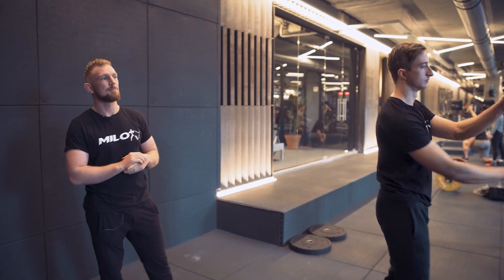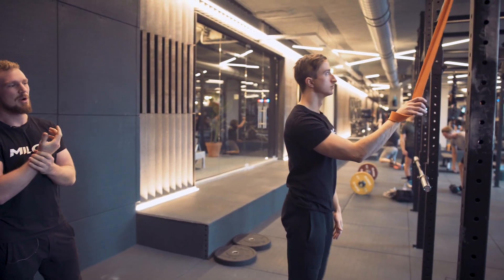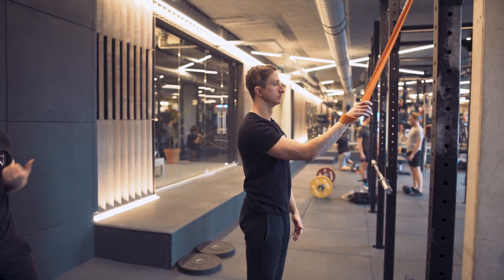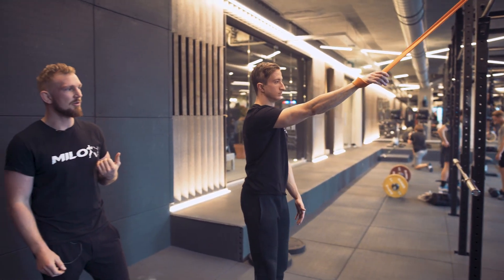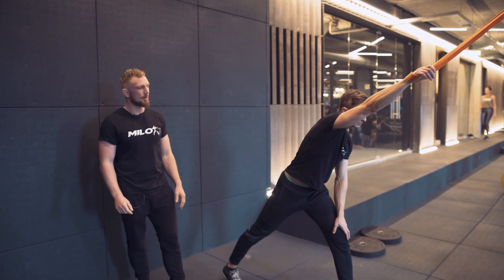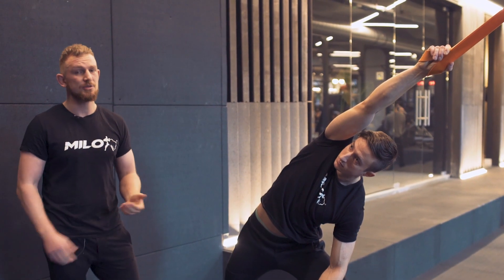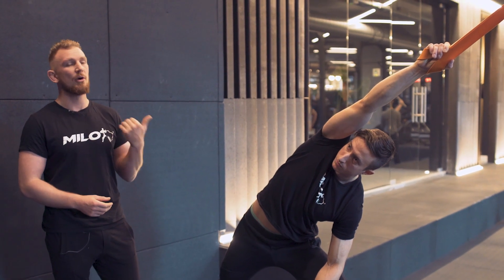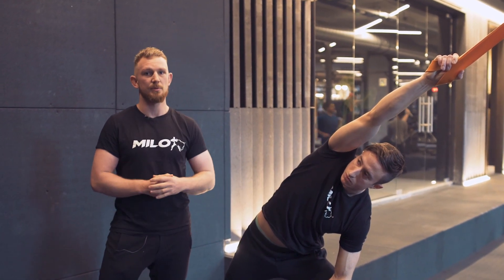HOW TO: Latissimus Dorsi Stretch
Wil jij Personal Trainer worden of jezelf verder ontwikkelen als trainer? Bekijk dan onze Advanced Personal Trainer opleiding (NL)

Ben je geïnteresseerd in meer van onze content, zoals podcasts, artikelen en nog meer video's?